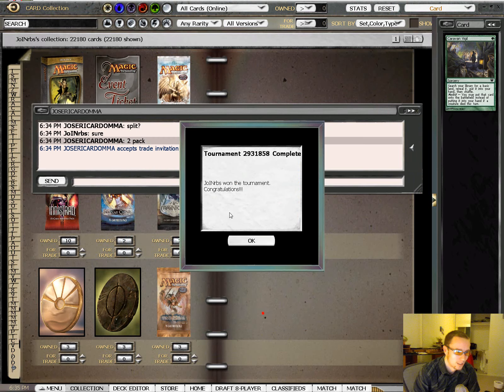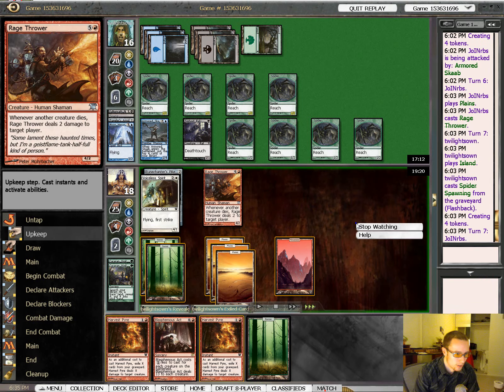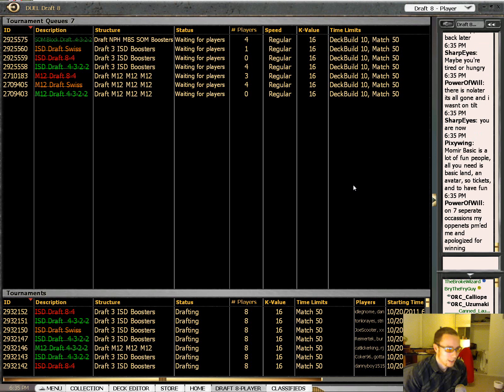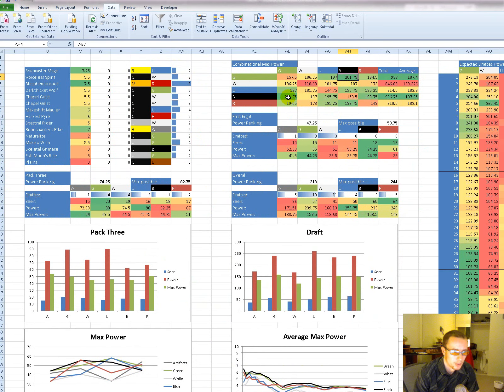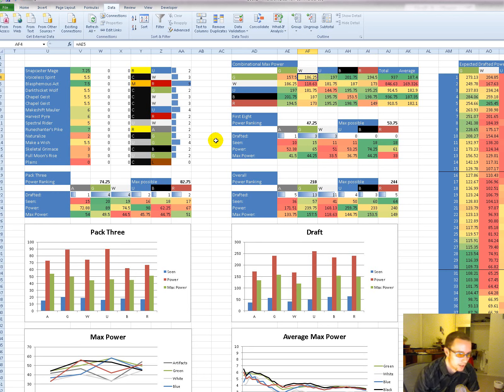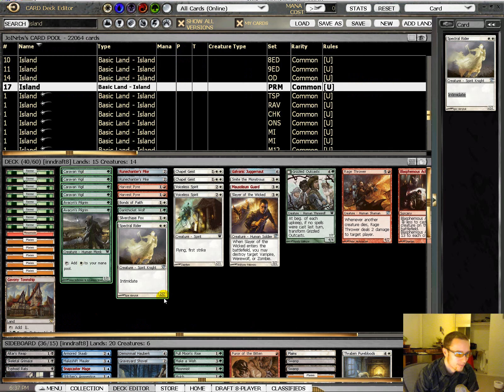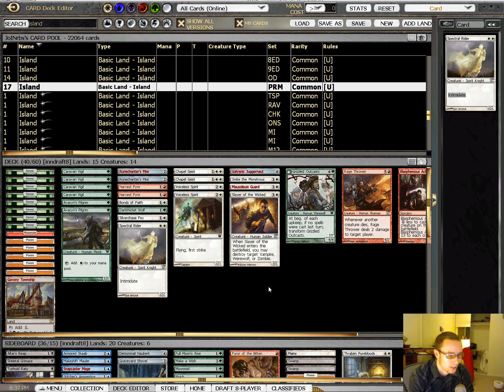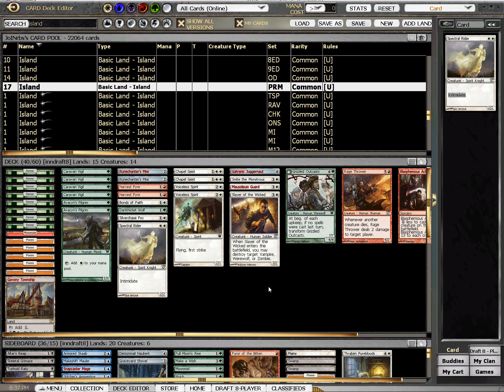Draft #25 Rd 3: ISD GWr